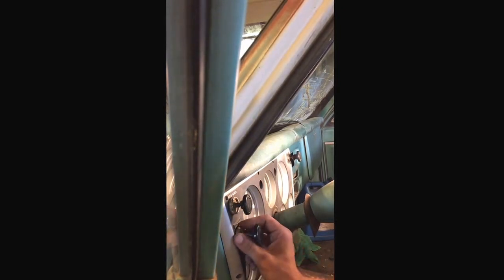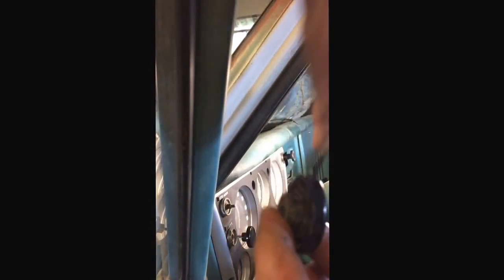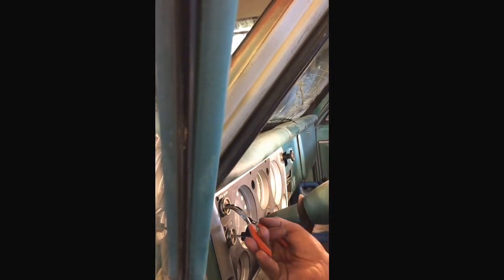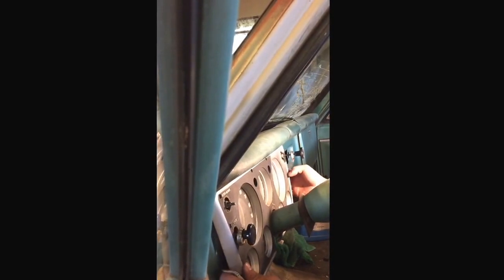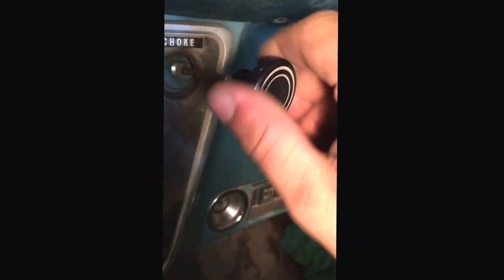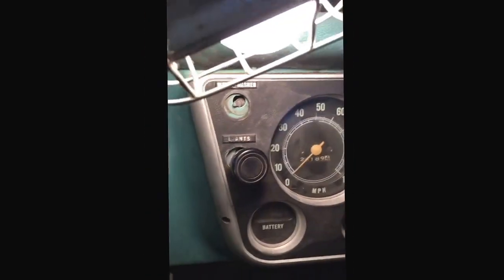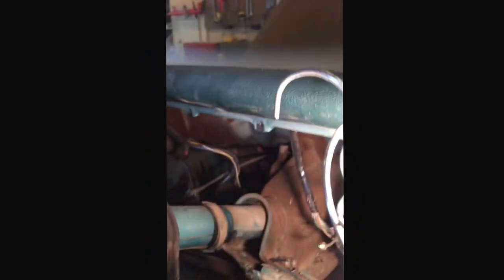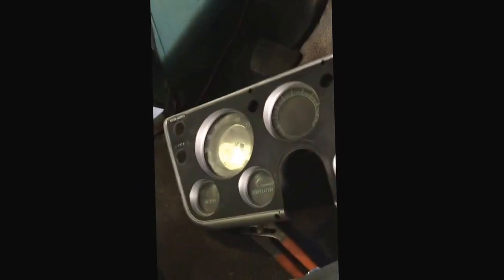How to remove gauge cluster on a 68 C10 Chevy